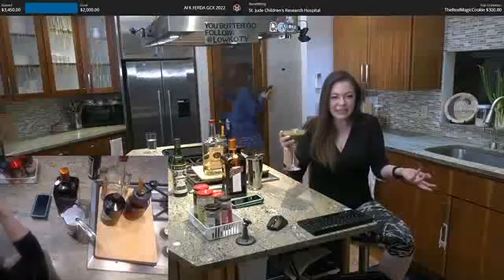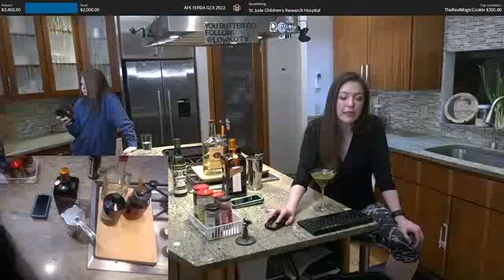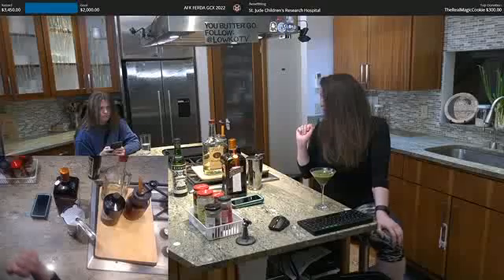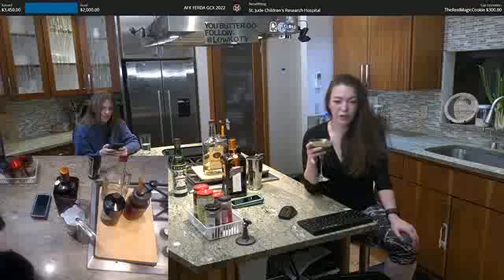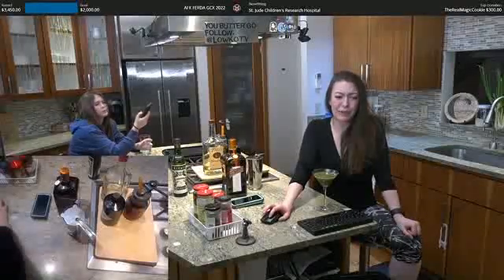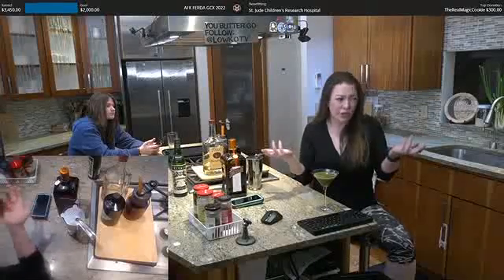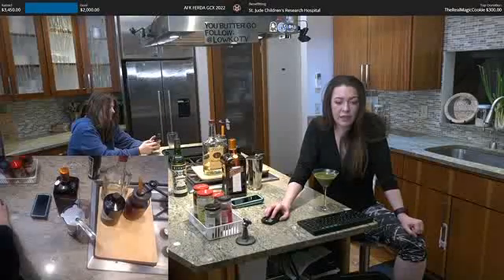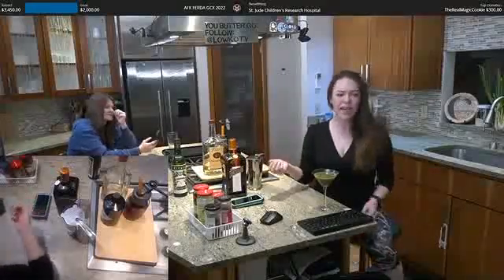So hopefully he'll be around to make you with the dish soon #313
Copyright By SD Team - Don't reup please